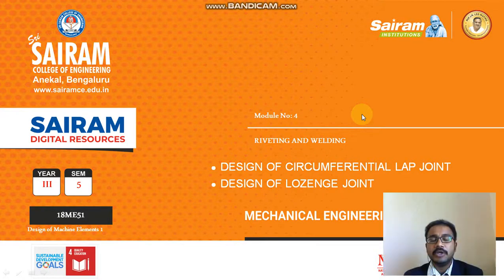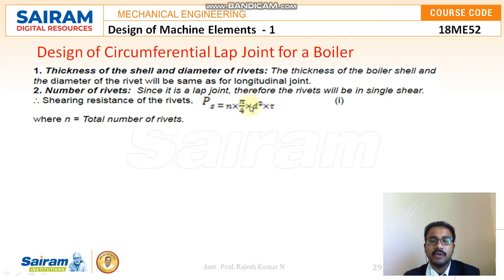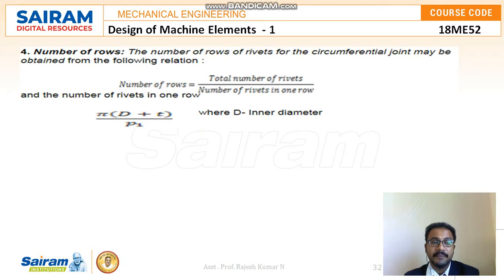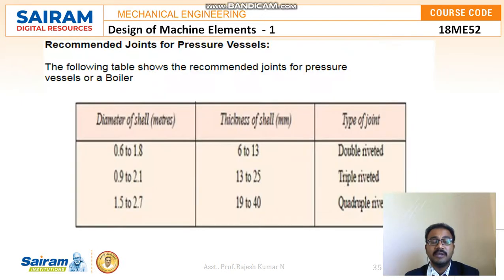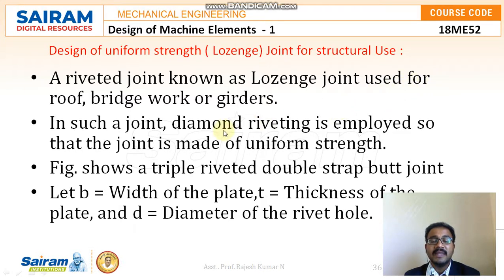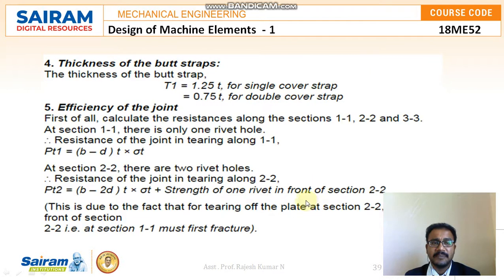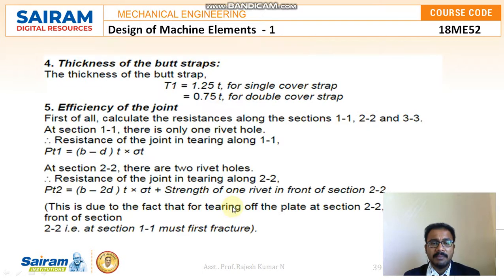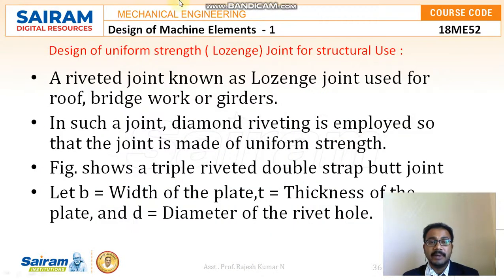LECTURE VIDEO 5-18ME52_MODULE 4_DESIGN OF CIRCUMFERENTIAL LAP JOINT AND LOZENGE JOINT_RAJESH KUMAR N